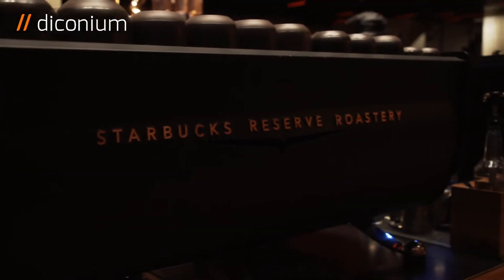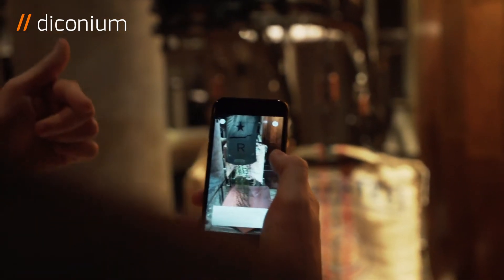Retail Innovation Discovery Tour Day 4 | diconium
Retail gets real! Am letzten Tag unserer New Retail Innovation Discovery Tour durch New York sind wir der Frage nachgegangen, was im Handel von dem, über das gesprochen wird, auch umgesetzt wird. Ab jetzt werden wir unsere Insights und Erkenntnisse interpretieren und am New Retail Report 2019 arbeiten.